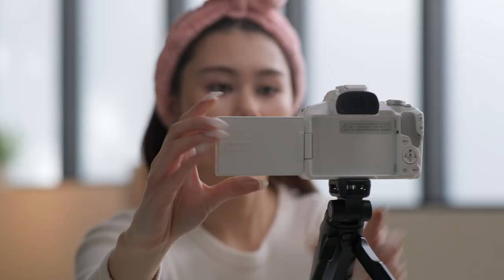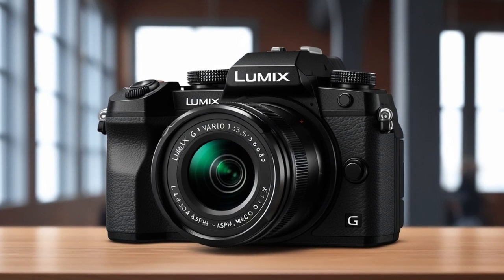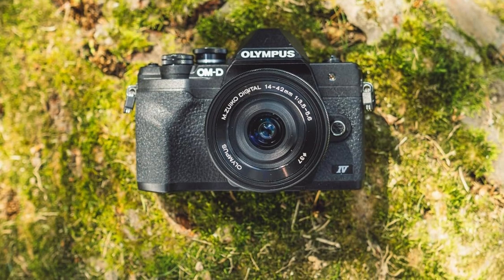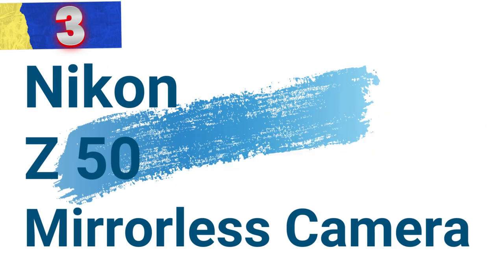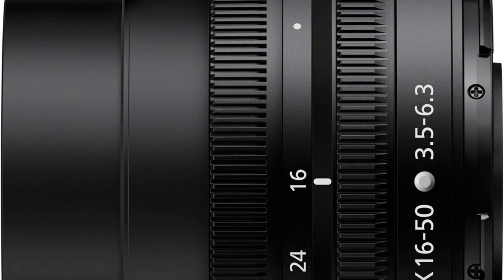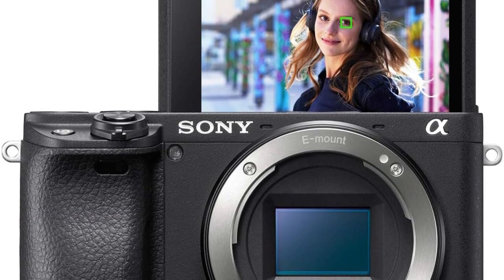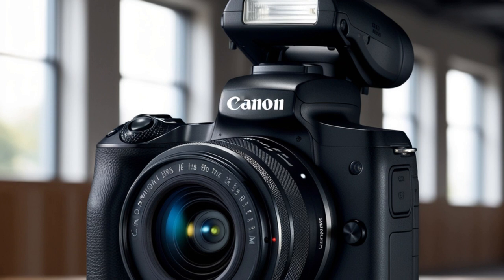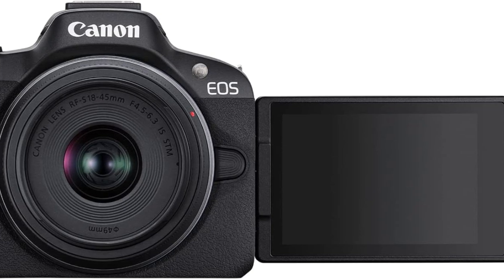Top 5 BEST Budget Mirrorless Camera in [2025]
Looking for the Best Budget Mirrorless Cameras of 2025? Watch this video before buying to see our top picks and helpful reviews!
5. Panasonic Lumix G7 (Best value)
4. Olympus OM-D E-M10 Mark IV (Best beginner)
3. Nikon Z50 (Best enthusiast)
2. Sony A6400 (Best runner-up)
1. Canon EOS R50 (Best overall)
Mirrorless cameras have all but won the camera technology wars. For some, that may mean there's no better time to get a DSLR as their prices drop. But if you want to enjoy the best that camera tech has to offer today—and tomorrow—you can't go wrong with a mirrorless camera.
While we firmly believe that you don't need the latest or greatest camera to take good photos or enjoy photography—and we even think DSLRs can be some of the best cameras for beginners—mirrorless cameras have a few advantages. They're typically more portable than traditional DSLRs, feature precise and responsive autofocus systems, and have electronic viewfinders that let you preview your exposure in real-time. They've come a long way in a short period, with a constantly expanding market that caters to a range of budgets and experience levels.
00:00 Intro
00:18 Panasonic Lumix
02:37 Olympus OM
04:42 Nikon Z50
06:49 Sony A6400
09:00 Canon EOS R50
Audio music credit:
Electronic Hub is a participant in the Aliexpress Services LLC Associates Program, an affiliate advertising program designed to provide a means for sites to earn advertising fees by advertising and linking to Aliexpress.